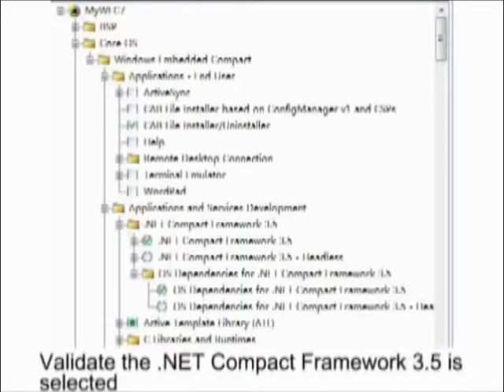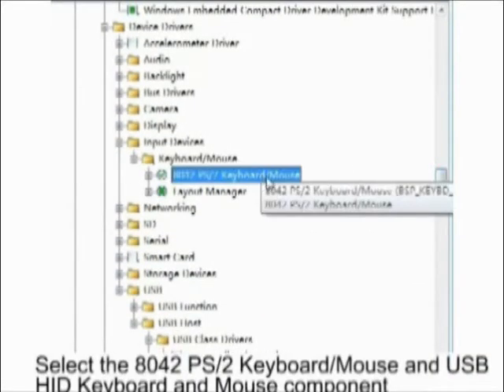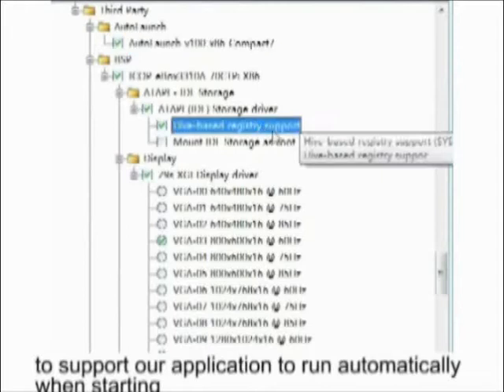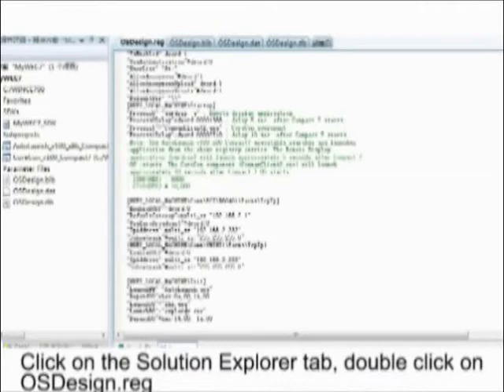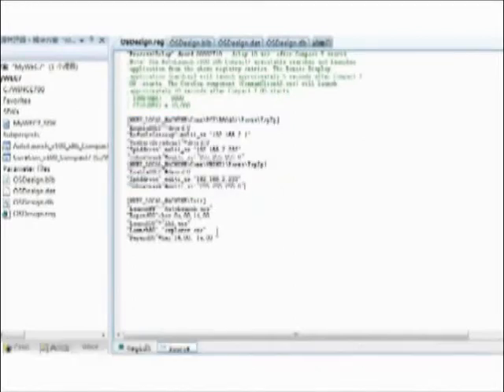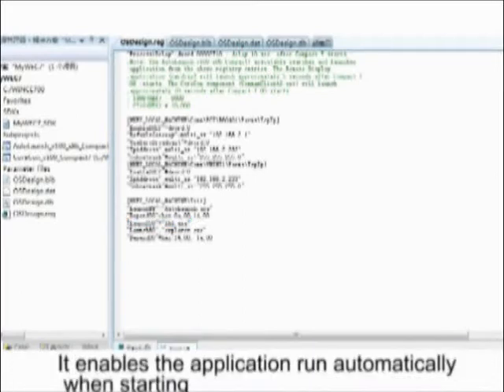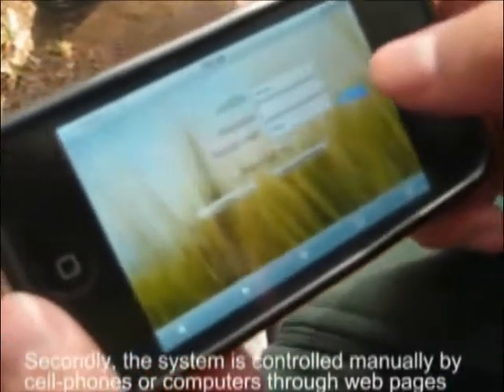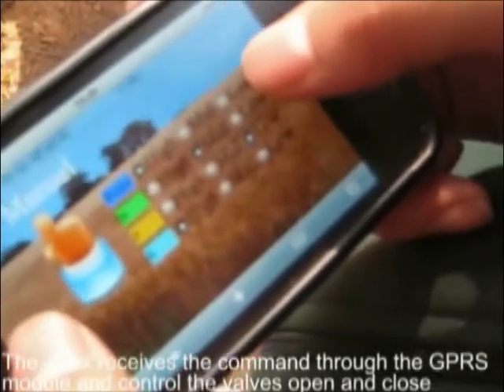Smart Irrigation built on Cloud (Microsoft Imagine Cup)